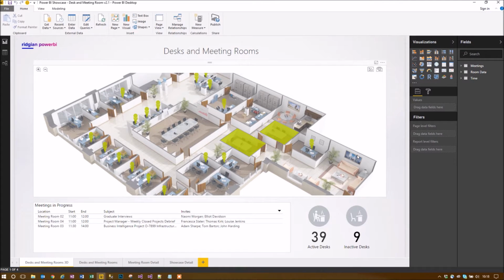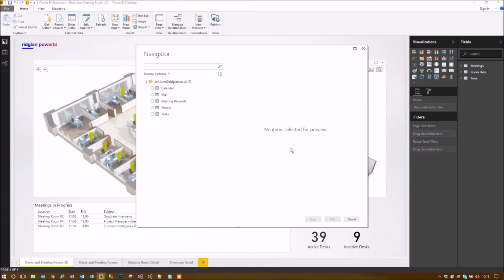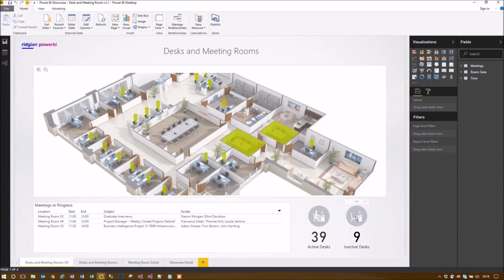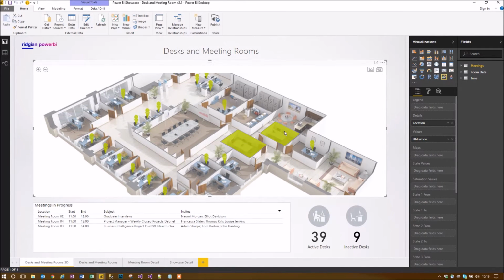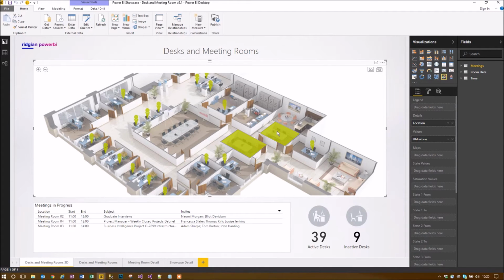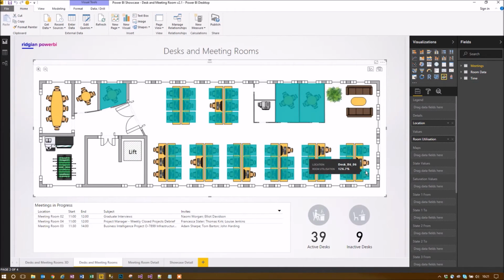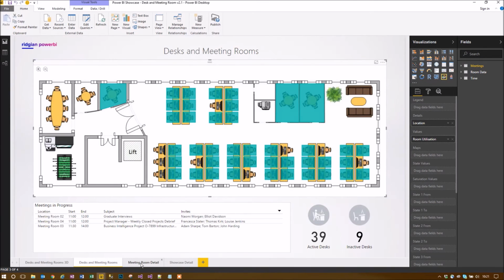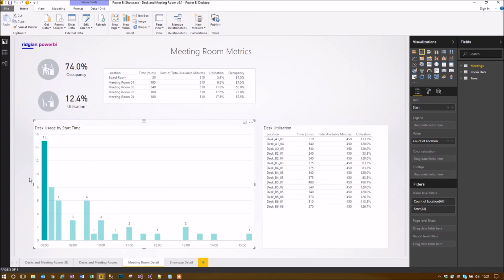Power BI Showcase Desk and Meeting Rooms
IoT sensors under desks and in meeting rooms provide a rich data source for Ricoh to produce Microsoft PowerBI reports to track and monitor office space utilisation.